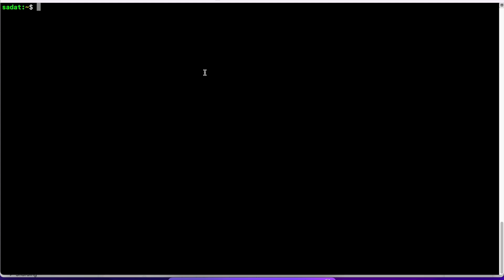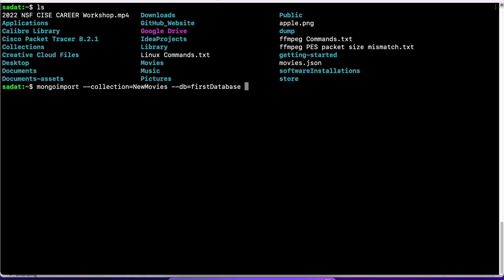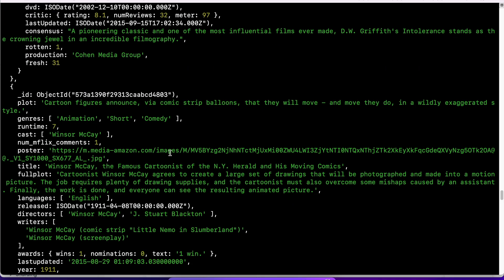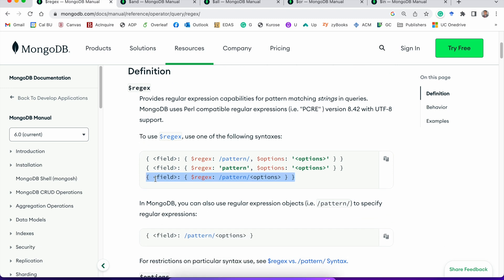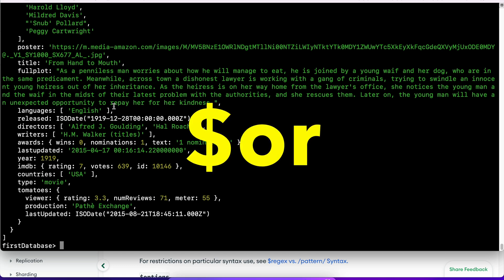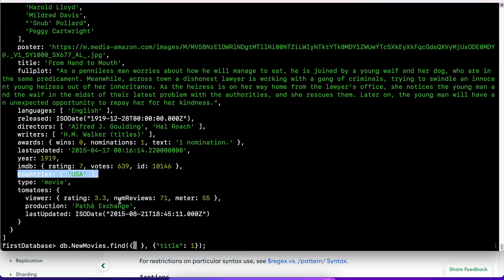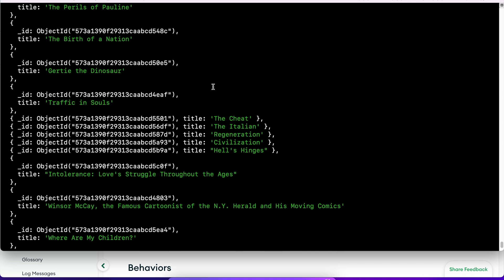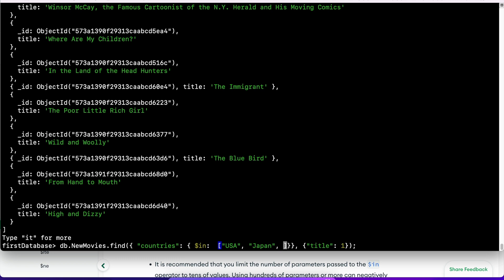MongoDB Advanced Queries - AND, OR, REGEX, ALL, IN [MongoDB# 5]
In this video, the following MongoDB query operators are covered:
$and, $or, $all, $in, $regex, $gte, $lte, $eq